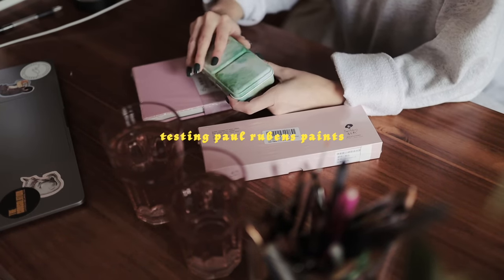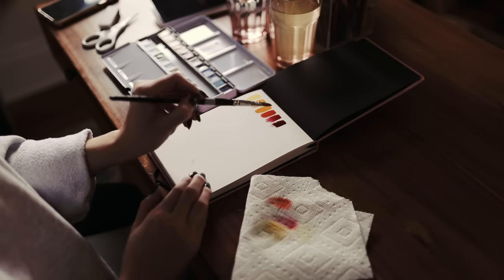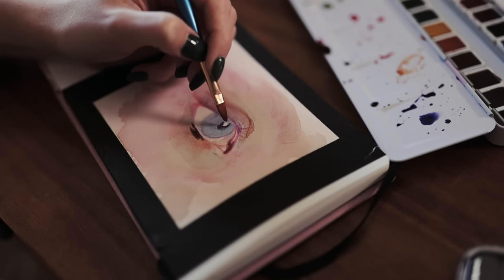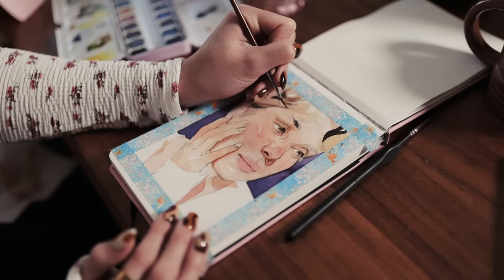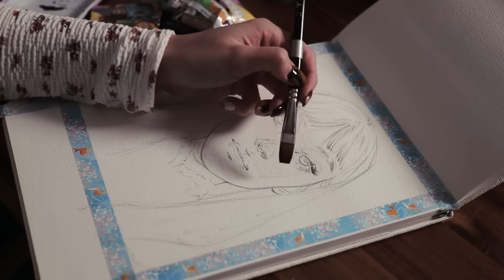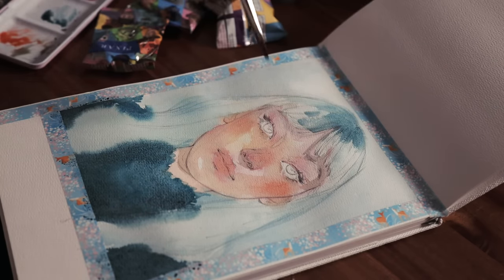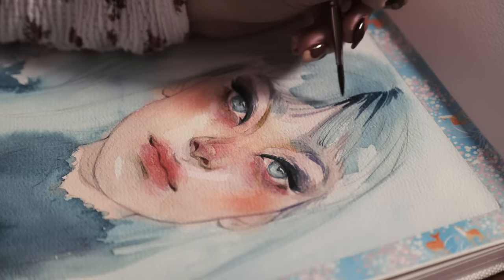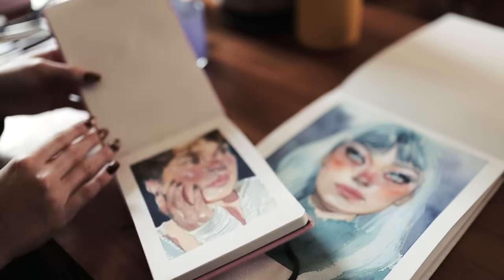Paul Rubens 24 Pan Set Review 🎨 are these worth the price?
Hey friends! Merry Christmas! In this video, I'm trying out these Paul Rubens watercolors (the pink pan is soooo cute). These supplies were kindly gifted to me by Paul Rubens, but this video is not sponsored and all opinions are my own.